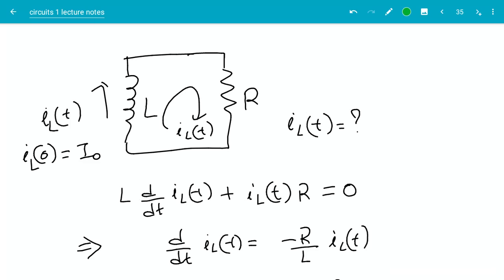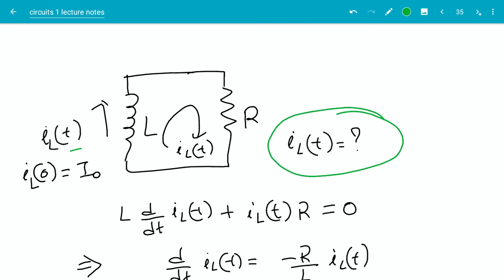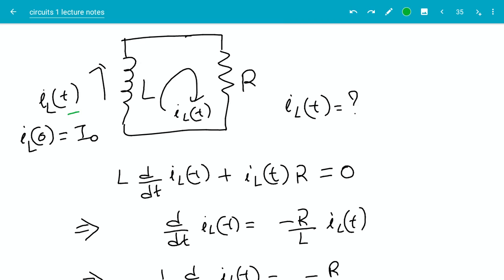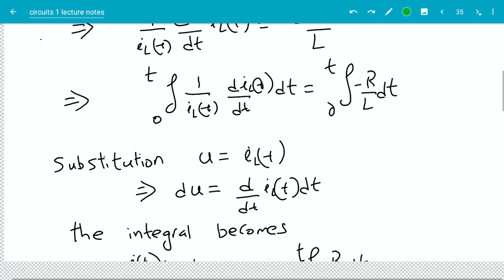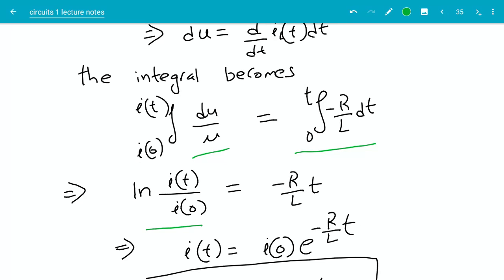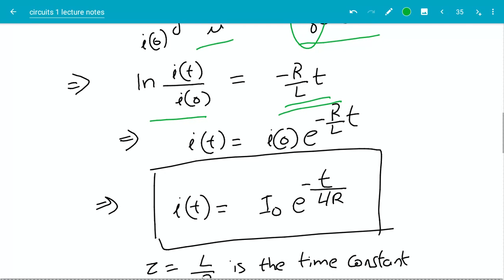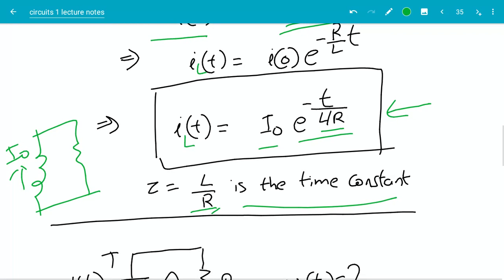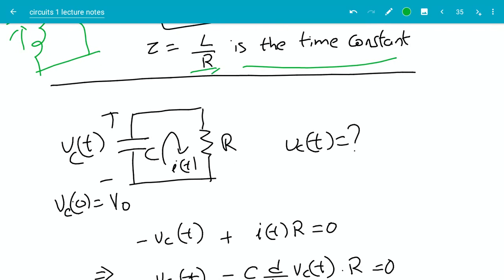Natural Response RL and RC